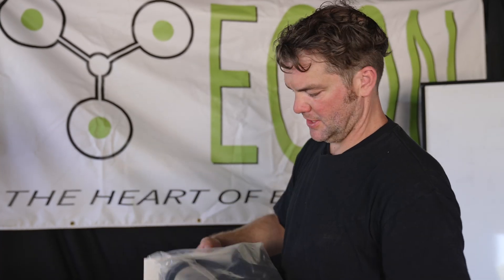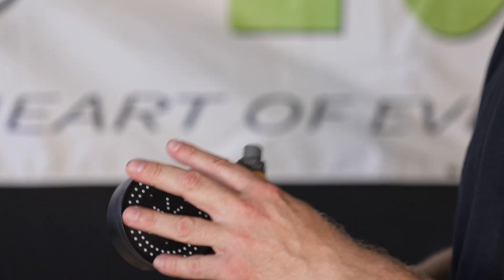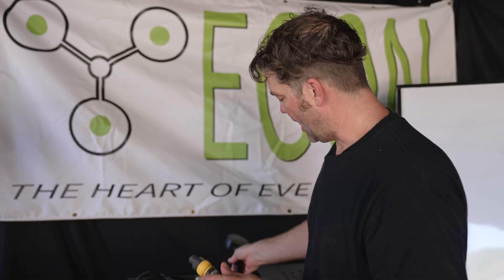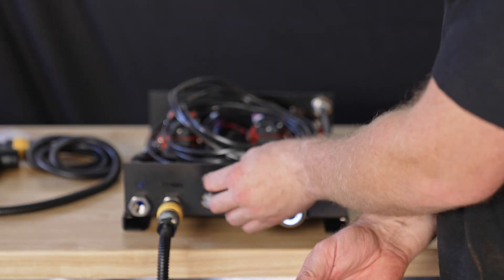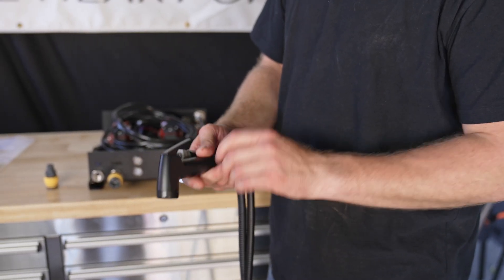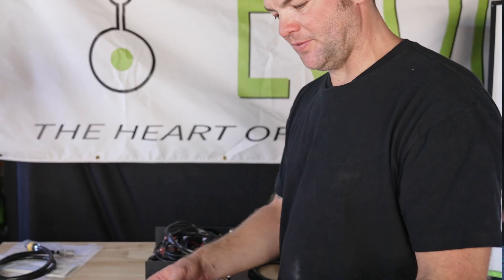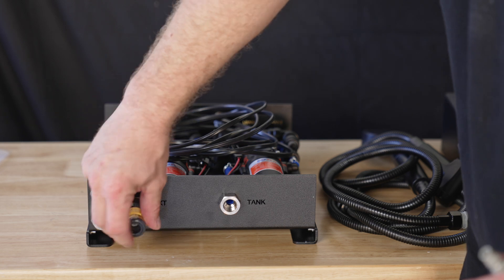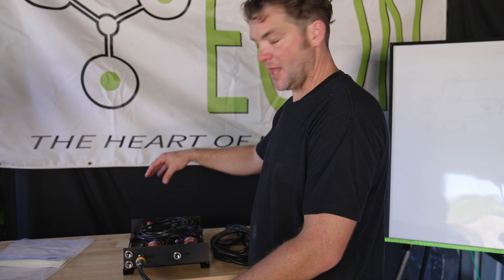EGON HOSE KIT Explained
The DC-Hub. Imagine a simple, extremely robust product that considerably reduces workshop time, but also does away with the need for specialist expertise when wiring DC setups. If you are building and installing DC electrics into 4WDs, recreational vehicles, boats of all sizes, and even dwellings that run on solar-charged DC setups, this is a marvellous, cost saving device.

This video is called "SAVE BIG ON YOUR DC INSTALLATIONS. EGON DC-HUB EXPLAINED in 2 MINS | EGON."

EGON is young company dedicated to solving build challenges in RVs, trailers, caravans, 4WDs and anything licensed to move on the road. And the sea . . .